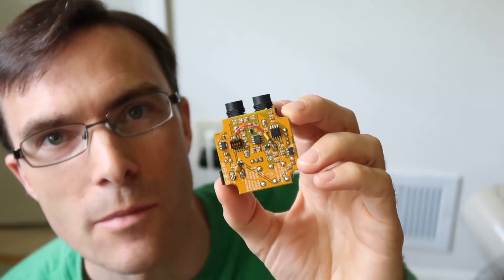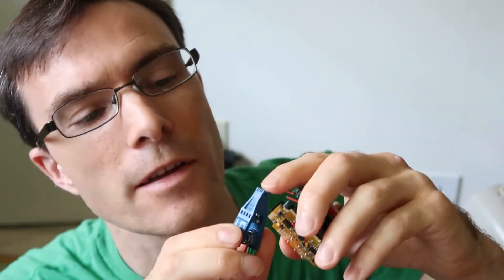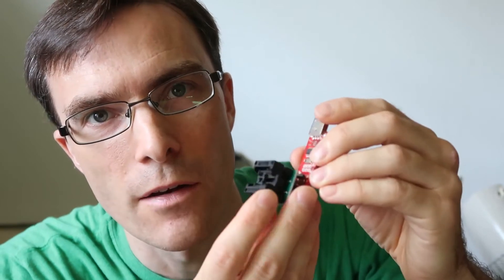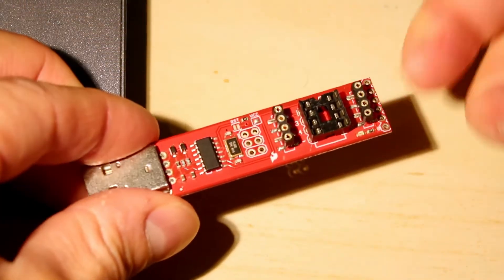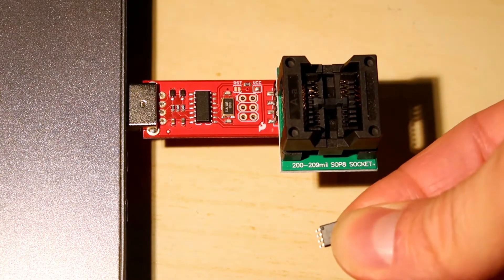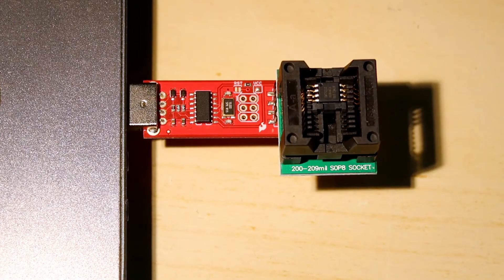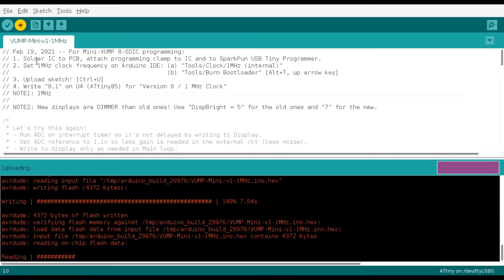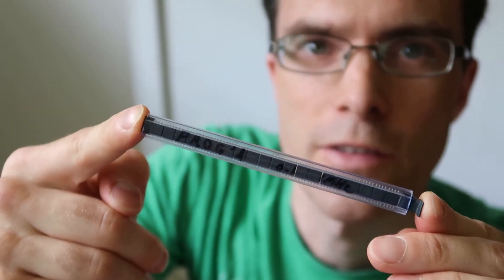Programming microcontroller SOIC-8/SOP8 using a ZIF Socket for ATtiny85 with Arduino IDE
In this video, I show how to program your own tiny microcontroller ICs before they are soldered to a PCB.
: Amazon: 150mil and 200mil SOIC-8/SOP-8 programmer to DIP-8 ZIF socket adapter.